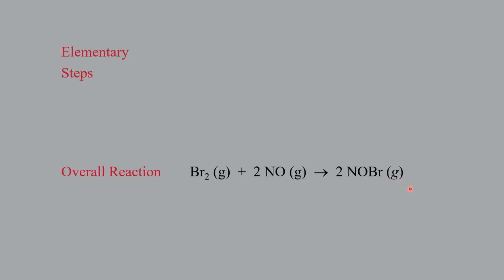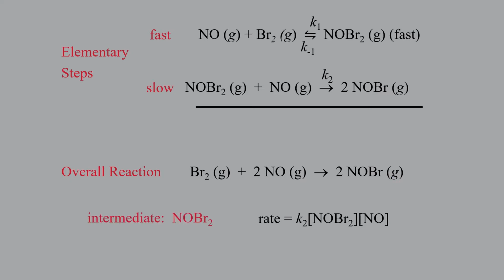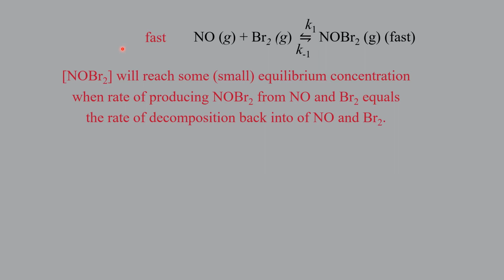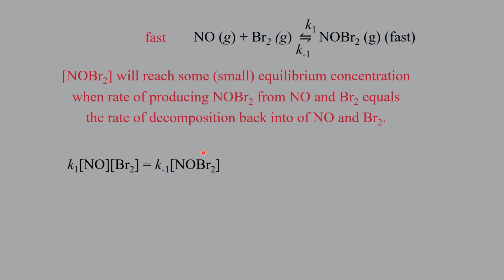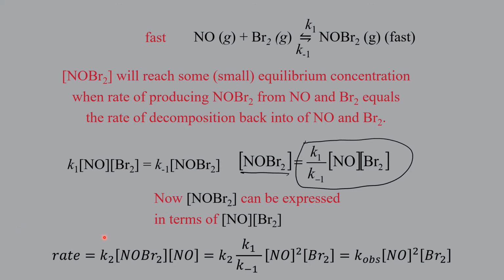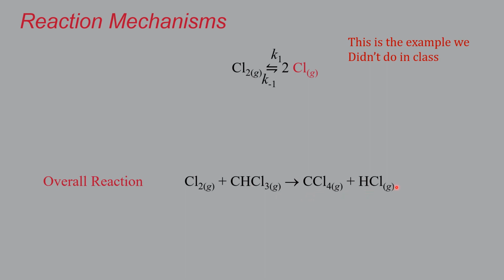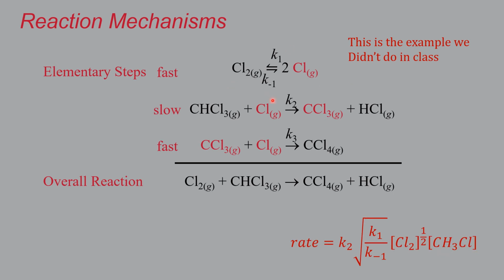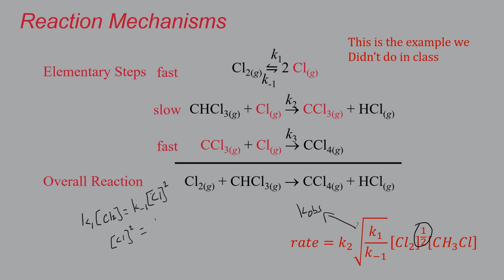chem 1225 lec06i f20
Reaction Mechanisms 2